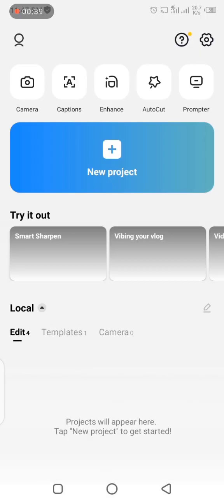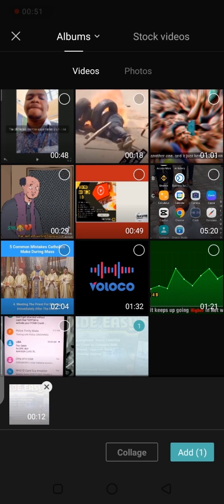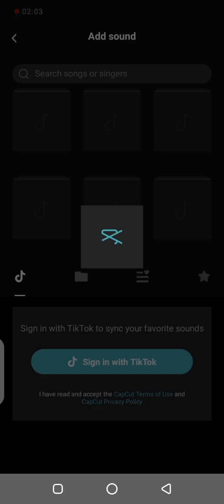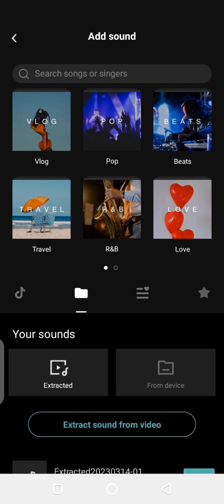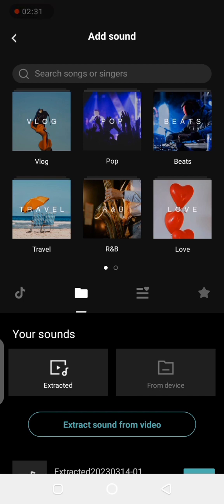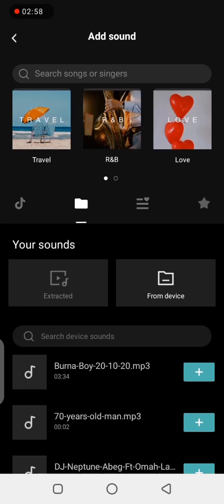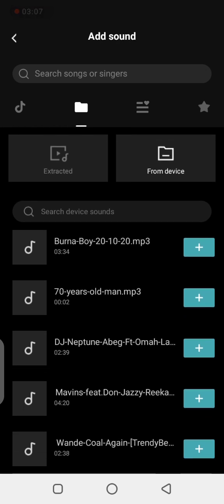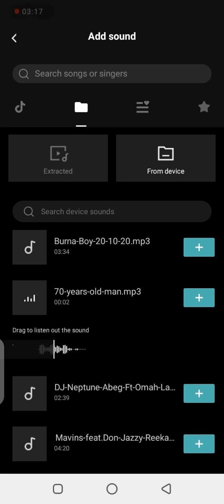How to Add Music/Sounds Using Capcut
Explanatory way you can add Music or Sounds to your Video while Editing with Capcut 🤑